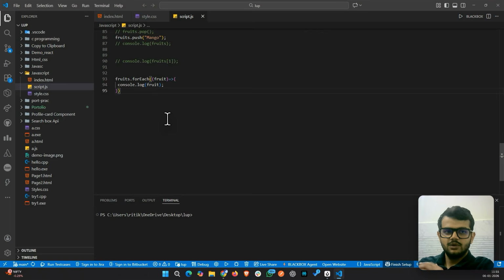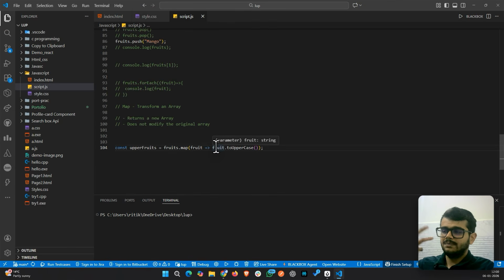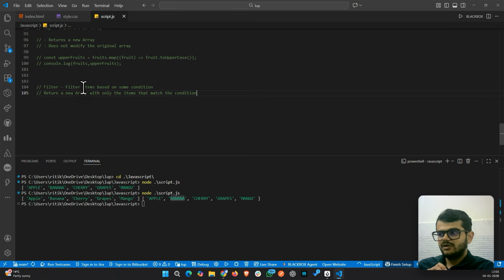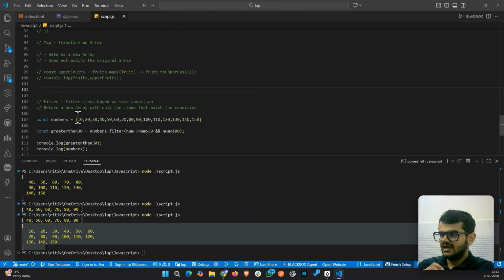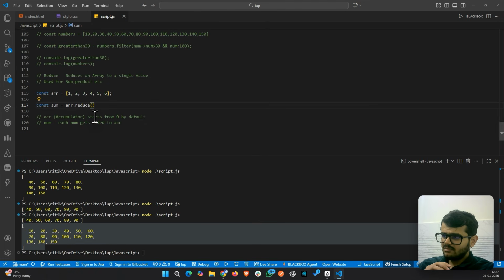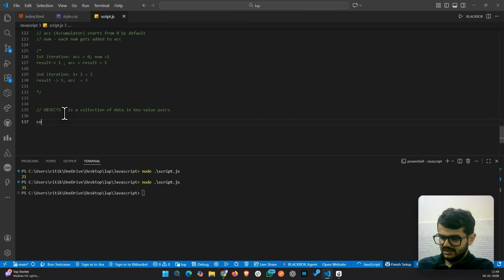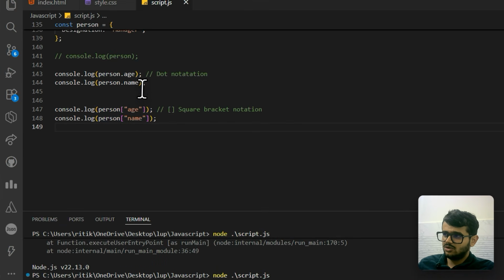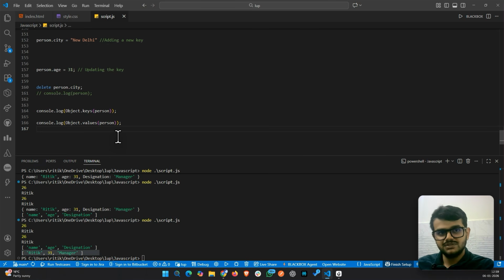Day 2 | Array Methods & DOM Handling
JavaScript 3 Days Bootcamp in collaboration with the Google Developer Group MAD Mumbai, National Skill Development Corporation, ITM Group of Institutions, and LetsUpgrade🤩